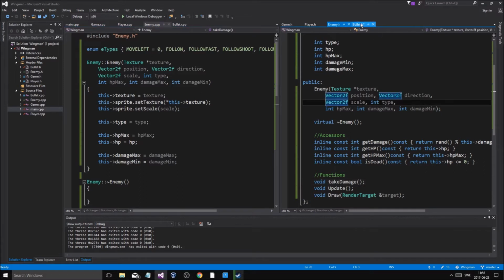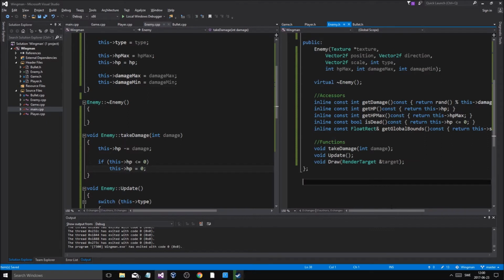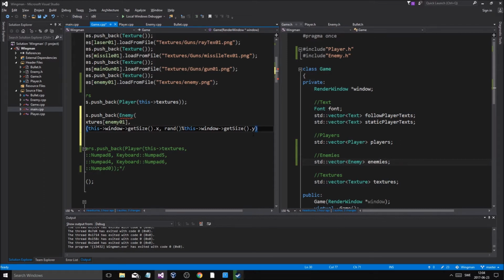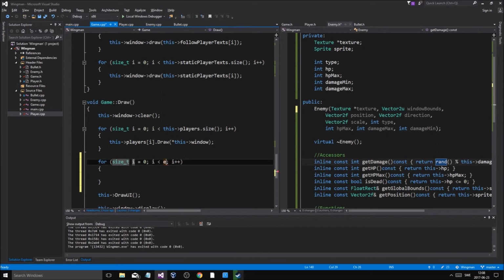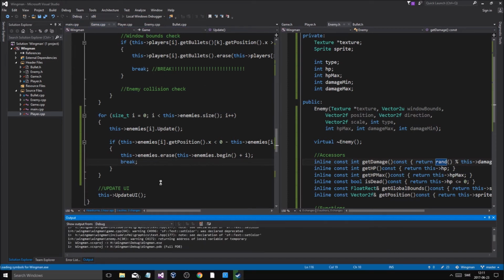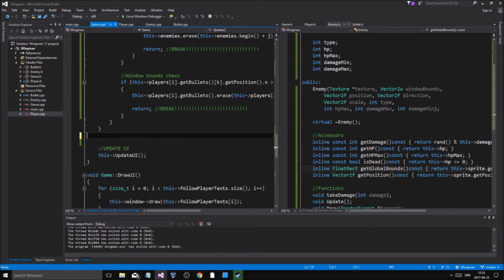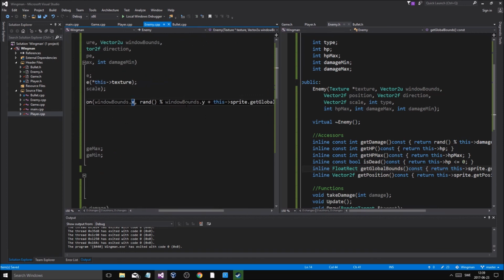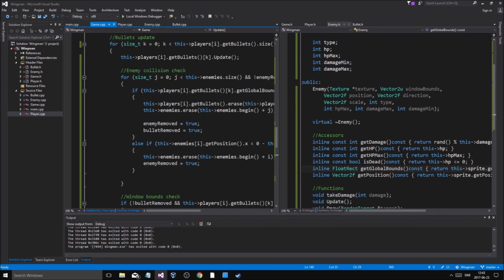SFML / C++ Game Development 11 | 2D Space-shooter | Couch CO-OP, Leveling, Upgrades, Bosses & MORE!